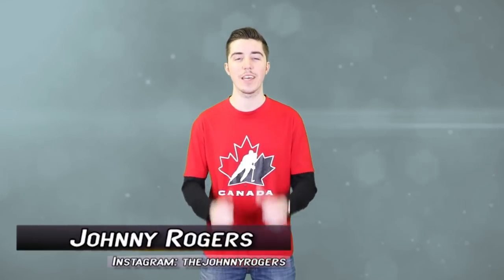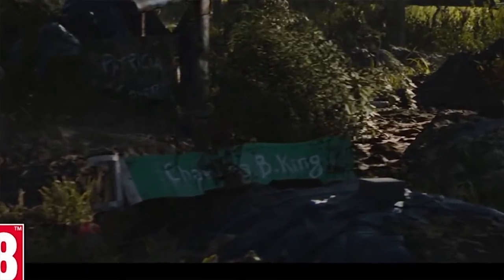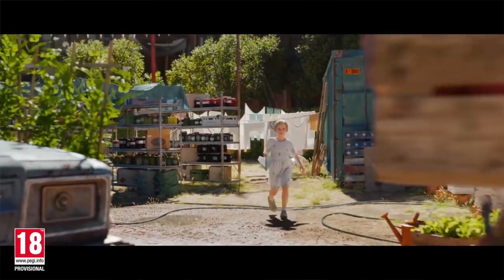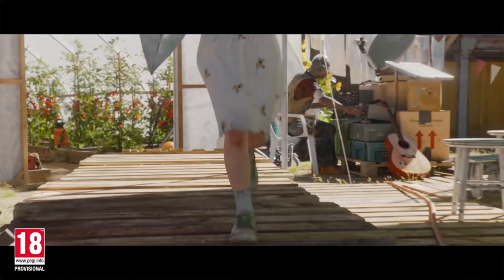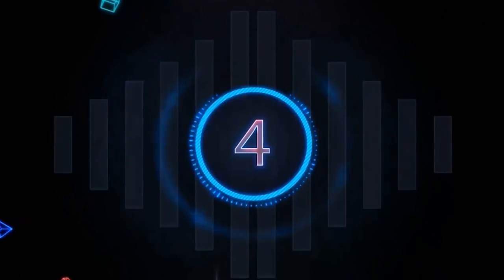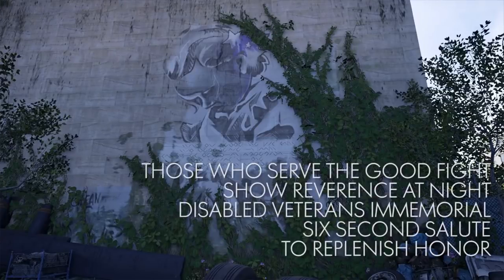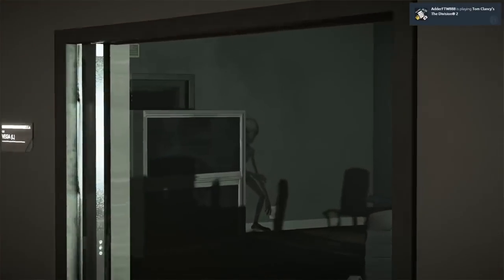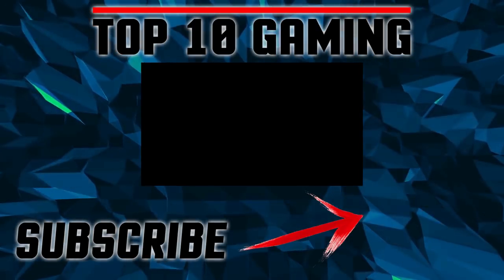Top 10 Easter Eggs You Missed In The Division 2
Let's get into today's video of the Top 10 Easter Eggs You Missed In The Division 2. With Division 2 out we picked up on some hidden easter eggs that Ubisoft decided to sneak in.

More Videos You Might Like:
TOP 10 GAMING UPLOADS: